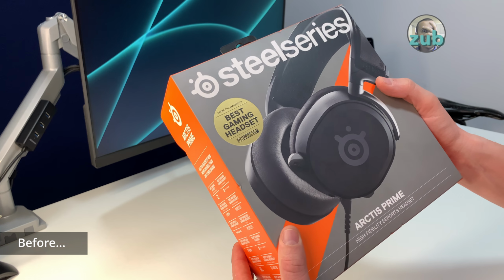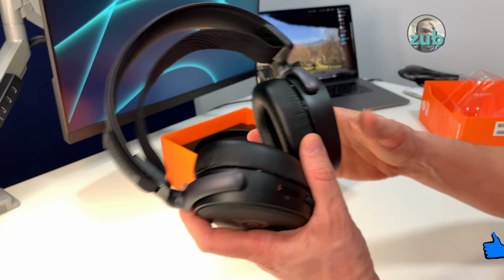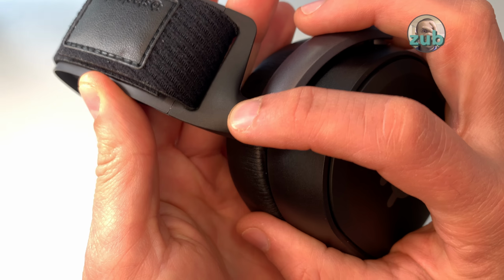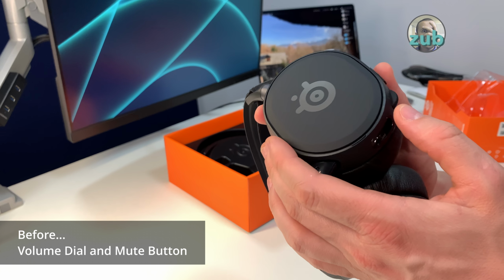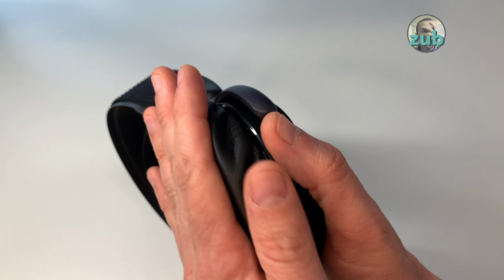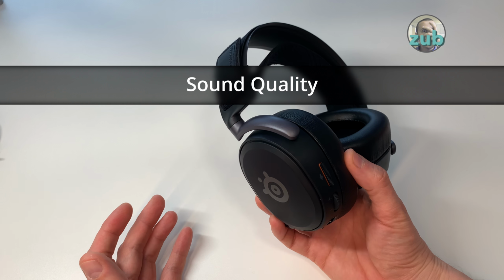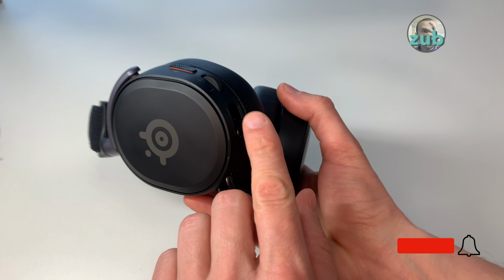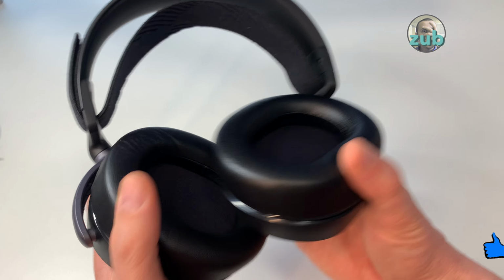Steelseries Arctis Prime Gaming Headset: Pro Drivers and Amazing Sound! But Not 100% Perfect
Not perfect but not to be ignored also. If there is no debate on the technical side, the comfort may differ from person to person. You will have to try it for that.

Timeline:
00:00 - Intro
00:46 - Frequency response
01:39 - Adventure inside the box
01:50 - They can swivel!
02:05 - The headband
02:47 - Durability
03:30 - Two jacks but different
04:33 - Volume dial and mute button
04:55 - The pads (ear cushions)
05:46 - The microphone - also mic test
06:07 - The accessories
07:03 - Sound quality - pro drivers on prime shell
07:46 - About comfort
08:47 - Short praise
09:23 - Make them PRO!
09:52 - End!

- They look fragile but what appears fragile is made of metal so I guess will last enough. There is one plastic part which I do not much like tho. Check the video.
- the pads are made from very soft and thin pleather I have seen it before worn and it doesn’t look good. I am not sure they will last that long, will start chipping and pealing. However you can find many replacements online, original or after market from different materials.
- The volume wheel is a bit stupid (when not used correctly):
    - While using a normal wire, with jack, on the share port: I am turning it more than half way and nothing happens. Then suddenly it reduces the sound directly to the lowest possible. So while it is a wheel and you would expect the volume to be reduces gradually, it does not. Hence stupid. But, again, this is only when using the share port directly.
    - when using the original cable it reduces the volume as expected.
    - On a side note, even if it’s Ok on touch, it feels cheap. It is moving a bit and it’s not flowing, for example like a good quality mouse wheel does. Try it and let me know how it feels to you.
    - Also, if you think: yey, I have a normal 3.5mm jack, I can use that one if the main cable is ruined! Bad news: the sound quality is not the same.
- I am not a big fan of the swivel but you may enjoy it so I leave it to you to decide if it’s good or bad. I do not keep them to rest around my neck so  probably that is why I do not find this interesting or appealing.
- the cable is too short and that micro-usb like plug I kinda hate. I hope will not get broken in time. Also, you are stuck with them for a replacement. You can also find after market I am not sure about the quality. The cable is important - never ignore this.

- The pads are too soft and my ears are already touching the drivers and there is no cushion. Close to one hour has passed and I already feel a small pain on my right ear. It is a strange feeling, still talking about the pads. They are soft, as I have mentioned before but I can  feel them pressing on my head. At first glance Logitech Pro X is more comfortable.
Sill the band: I am bit annoyed by it that sits on my head. It’s like is pressing on my head in a weird way. And when I want to reposition the headphones, I have to lift them a bit because that band gets a bit in the way.
- Also, the audio in plug on the headphones is too far in the back and the cable is almost continuously touching my neck while moving my head. Very annoying!
- The headphones have an angle and because of that the lower part if the cushion is pressing on my neck.

- Music quality is very good. It has everything: highs, mids, bass. A very good balance between them. You can listen to music without problems :)
- But… these drivers are PRO (YES, PRO - same as the ones from the pro version) so you can push them hard. You will be impressed how great they sound if you use equaliser software (e.g. eqmac on macos - I have used the free version and it is more than enough).
- NOT RECOMMENDED because this may affect your hearing but if you increase the bass to maximum on the EQ, the headphones are vibrating on your head WITHOUT DISTORTION! They are amazing!
- They do not cover the noise around you that much. They do not have noise cancellation anyway but on the presentation website there is an aberration about this which is NOT TRUE!

Speaker Drivers
Neodymium Drivers: 40 mm
Frequency Response: 10–40,000 Hz
Sensitivity: 92 dB SPL
Impedance: 32 Ohm
Total Harmonic Distortion: less. than 1%

Microphone
Type: Retractable Boom
Polar Pattern: Bidirectional Noise-Canceling
Frequency Response: 100–10,000 Hz
Sensitivity: -38 dBV/Pa

Arctis Prime Headset
4-Pole 3.5mm adapter
Dual 3.5mm Extension Cable
Microphone Windscreen
Product Information Guide